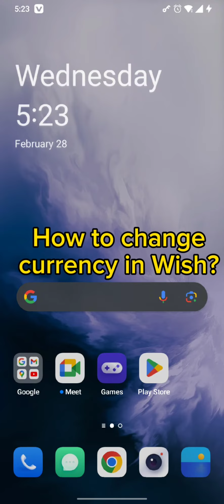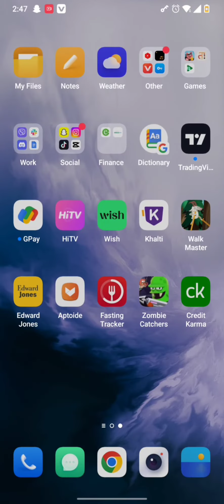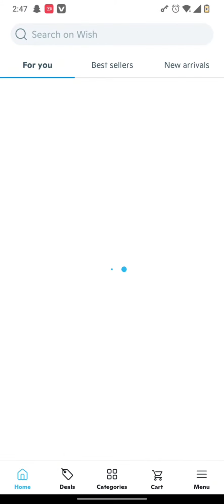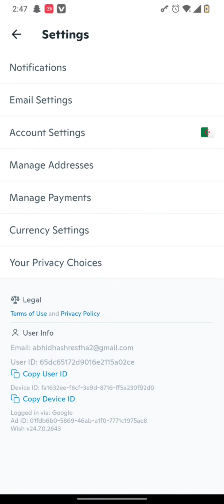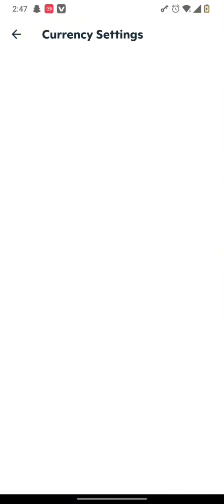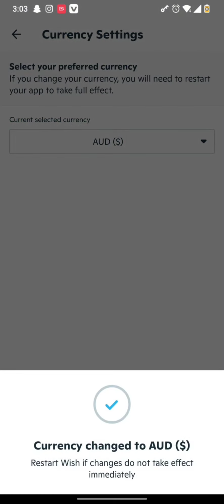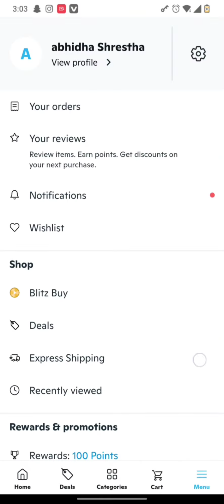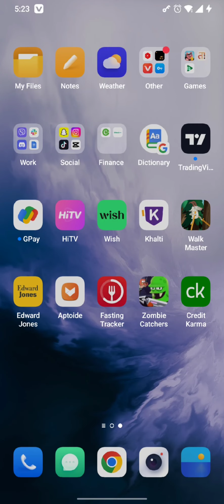How to Change Currency in Wish? Modifying Currency Settings on Wish 2024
🌐 In today's video, we'll guide you through the simple yet essential process of changing currency on Wish, ensuring you make the most out of your shopping experience.